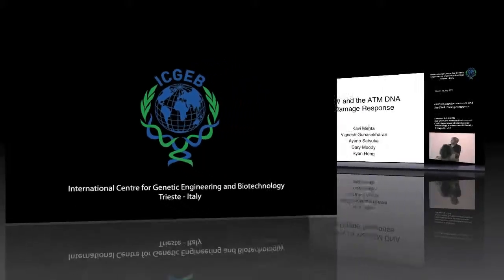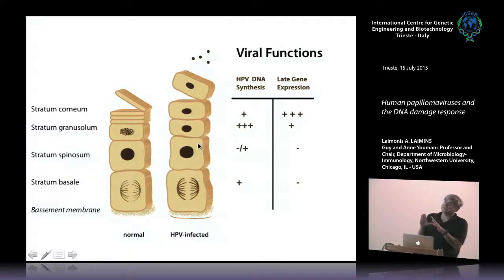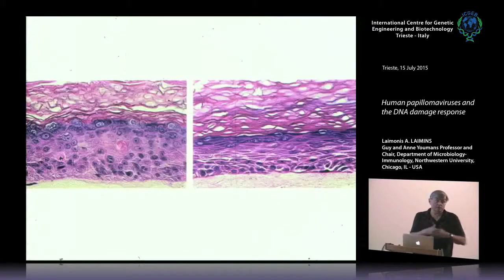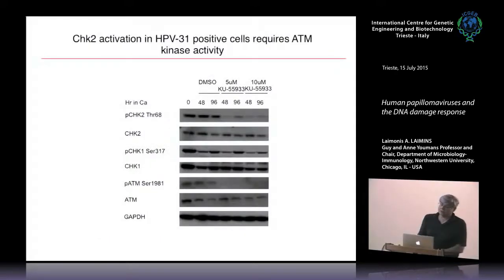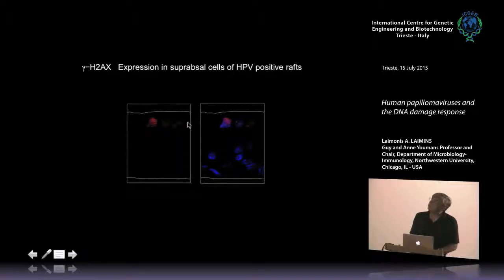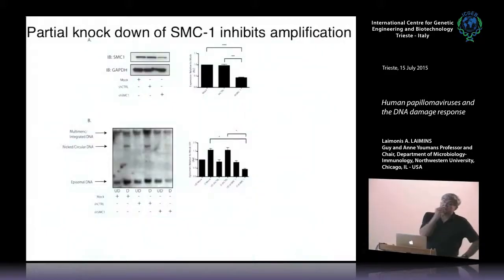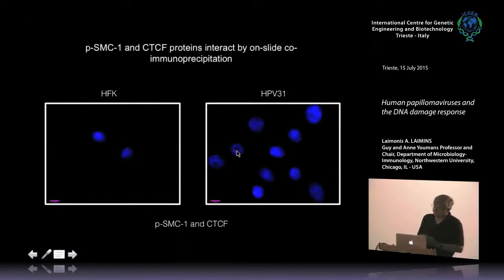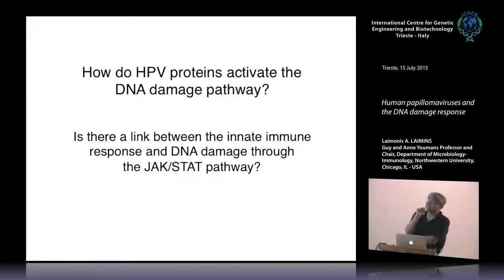L. A. Laimins - Human papillomaviruses and the DNA damage response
Laimonis A. Laimins, Guy and Anne Youmans Professor and Chair, Department of Microbiology-Immunology, Northwestern University, Chicago, IL - USA, speaks on “ Human papillomaviruses and the DNA damage response”. This seminar has been recorded by ICGEB Trieste